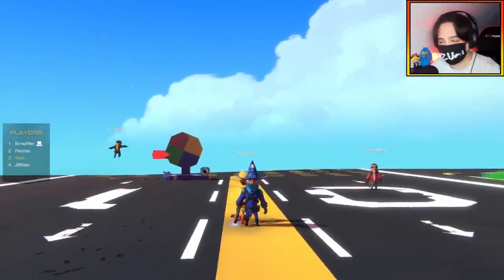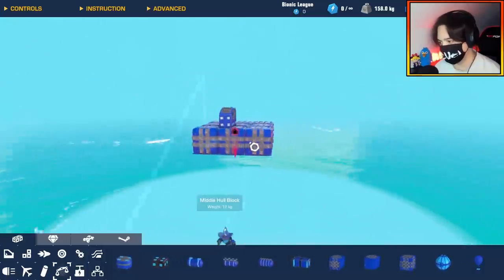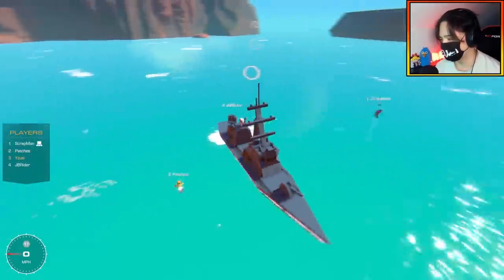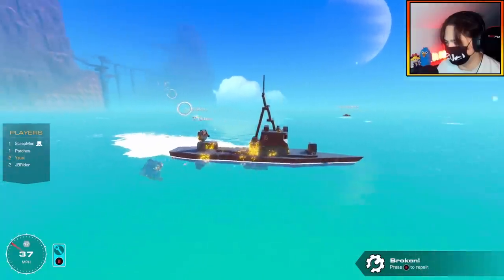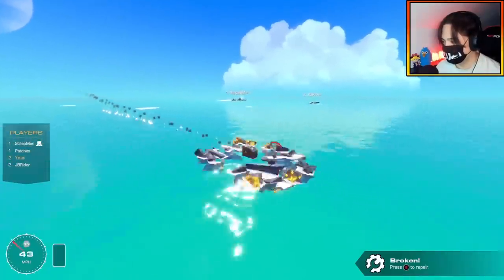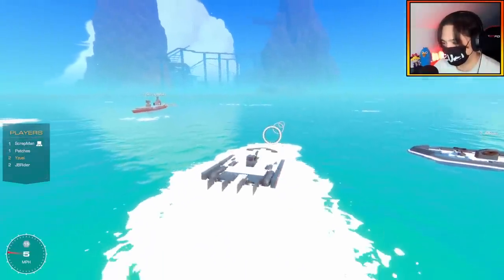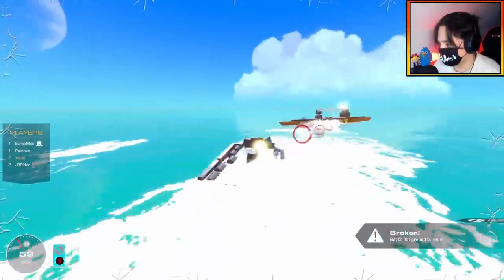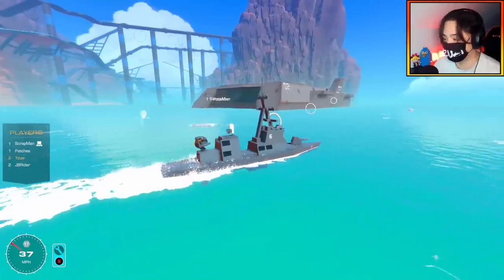I Built A 'DESTROYER' To Battle In A 2v2 NAVAL CHASE!?! | Trailmakers Multiplayer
Today we are doing a 2v2 Naval Battle Using big boats and small ones!

I've Got Merch!! Check it Out!